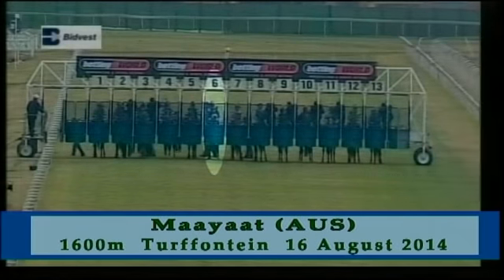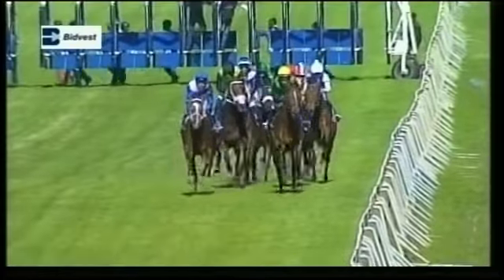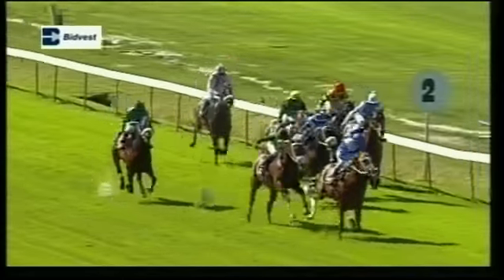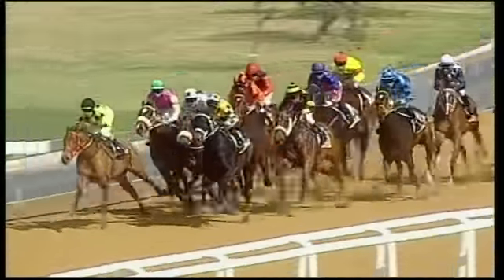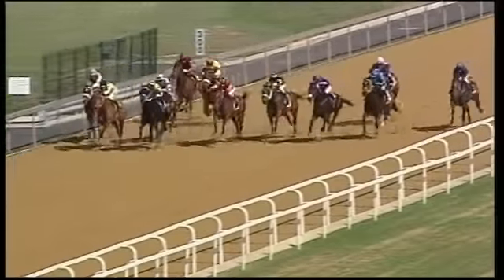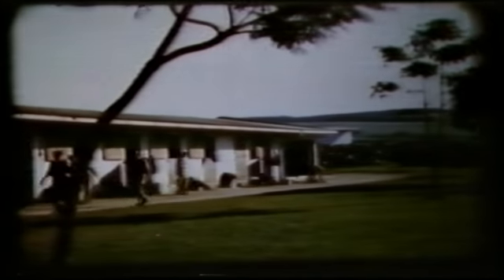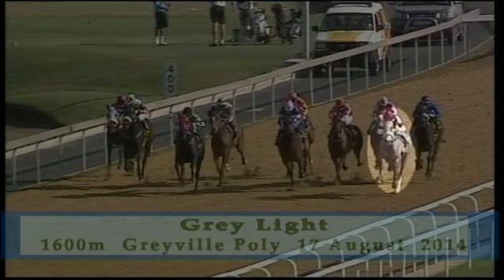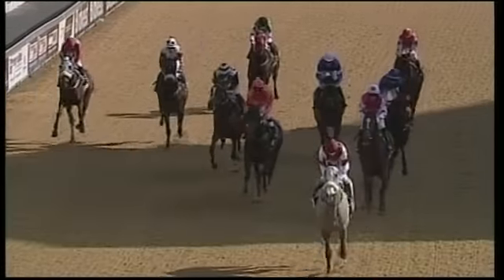Winning Ways Show 20140818